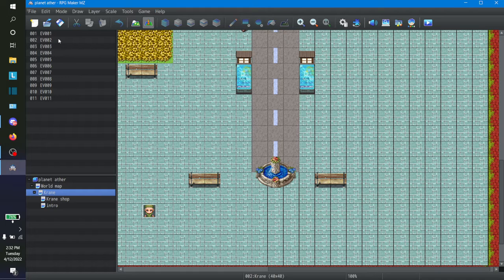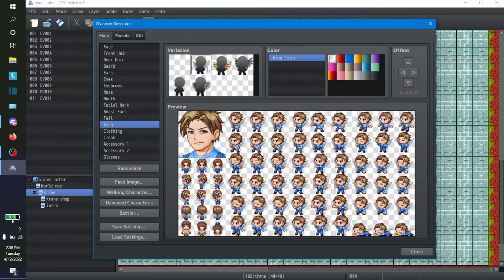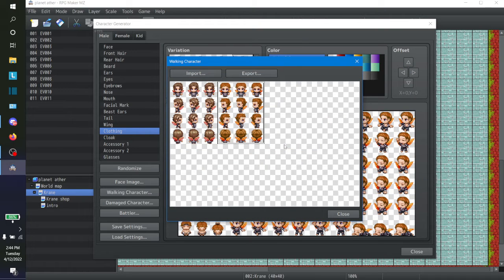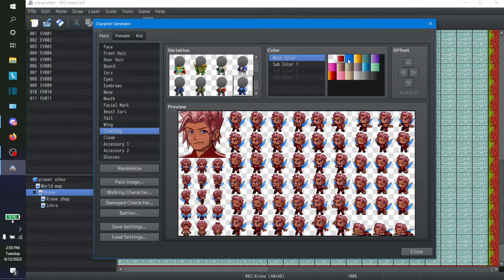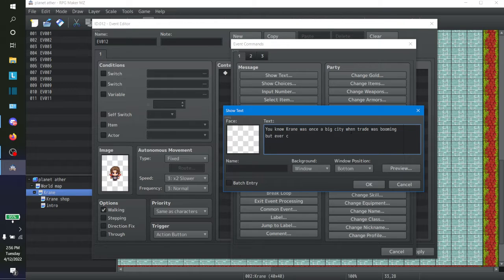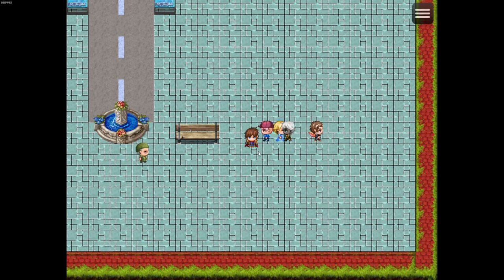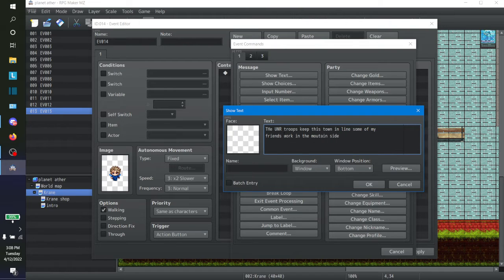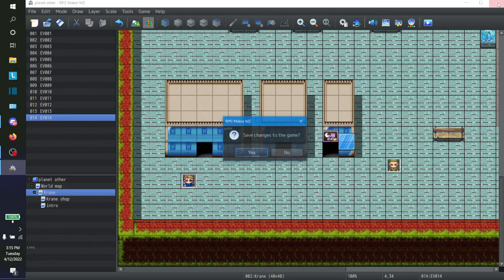how to use rpg maker mz character generator